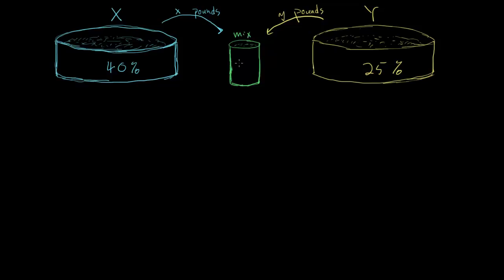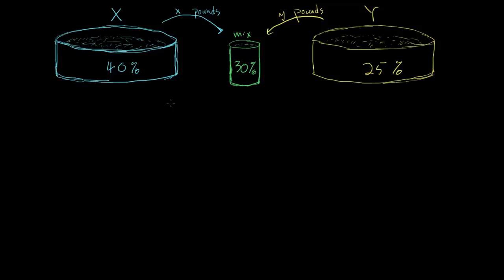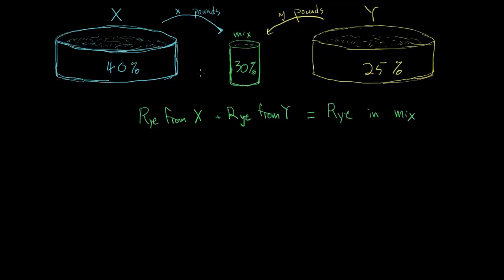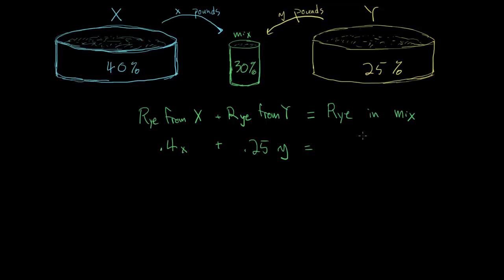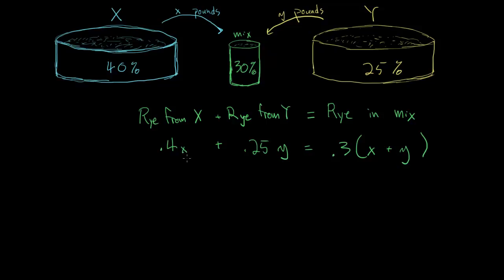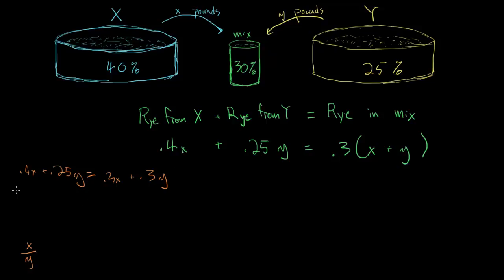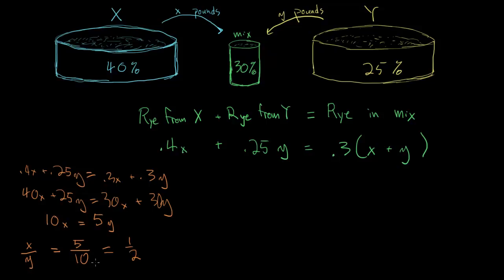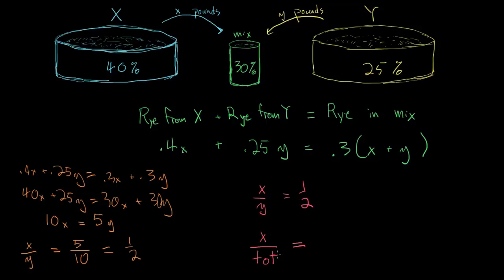GMAT Official Guide 2017 Problem Solving Question 228 Method 1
Seed Mixture X is 40 percent ryegrass and 60 percent blugrass by weight